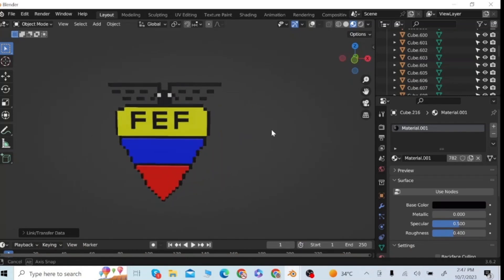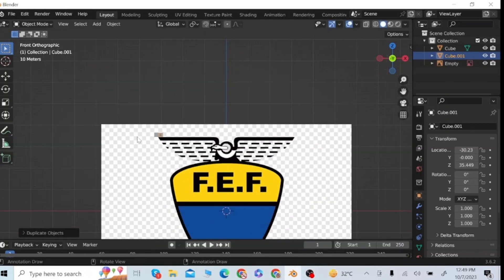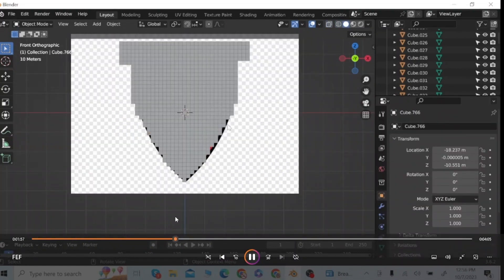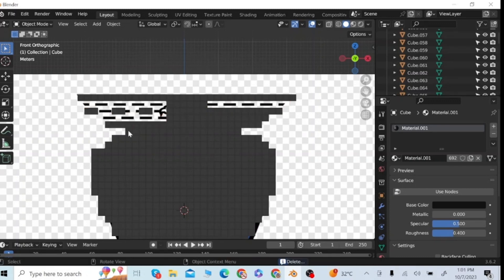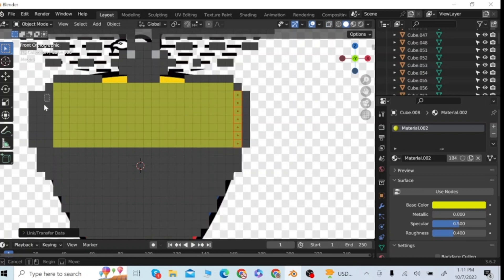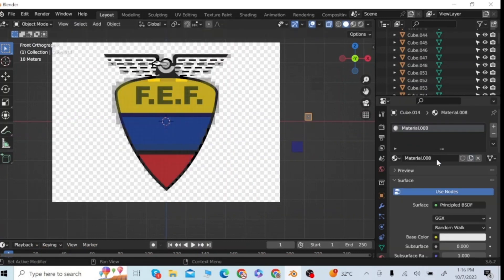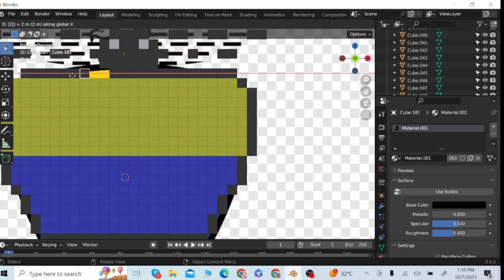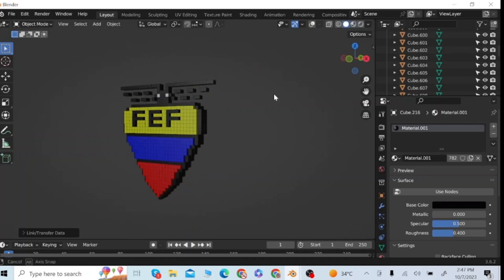"Create the Ecuador FEF Logo in Blender 3D : A Step-by-Step Tutorial"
"Embark on a creative journey as we guide you through the process of designing the Ecuador FEF logo using Blender 3D. This comprehensive tutorial covers everything from the initial concept to the final rendering, providing valuable insights into logo design and 3D modeling techniques. Join us and bring the essence of Ecuadorian football to life in the virtual realm!"